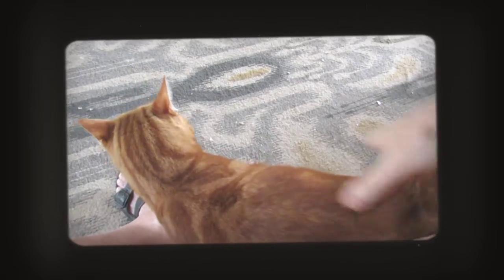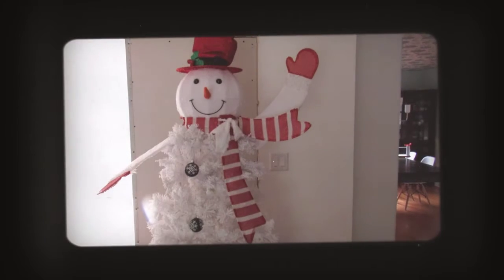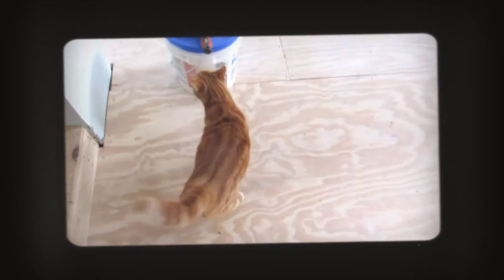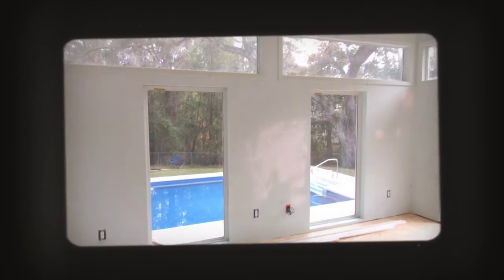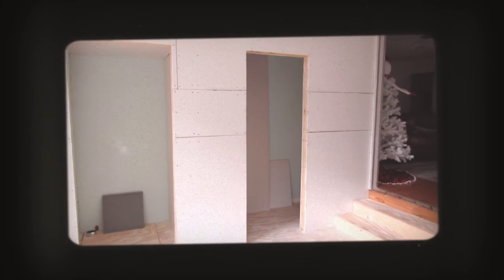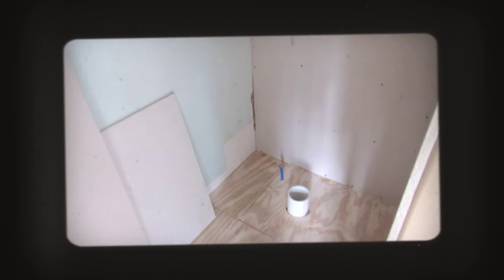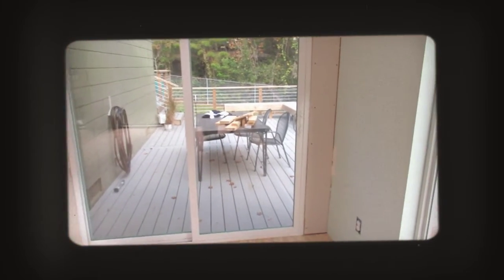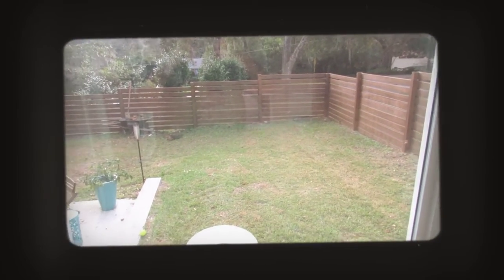SUN ROOM UPDATE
Chris has been working on his sun room project.  Jen decides to check it out.